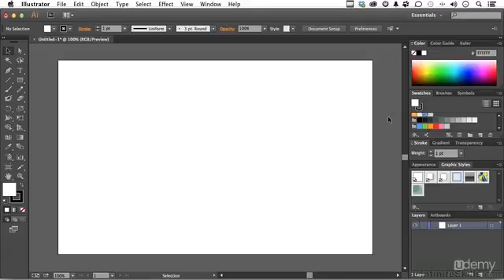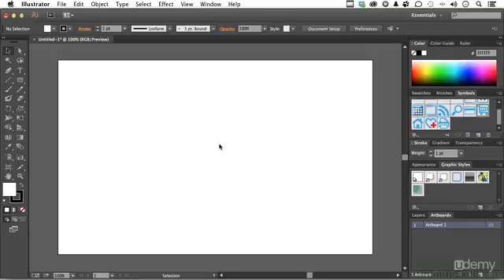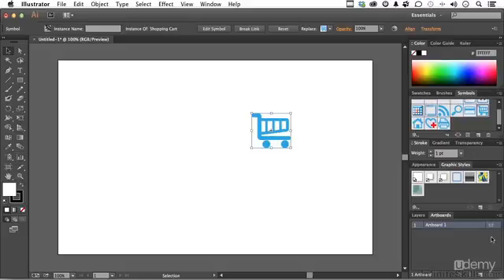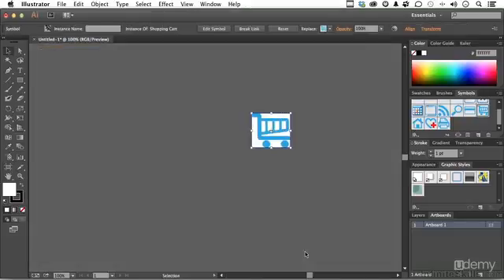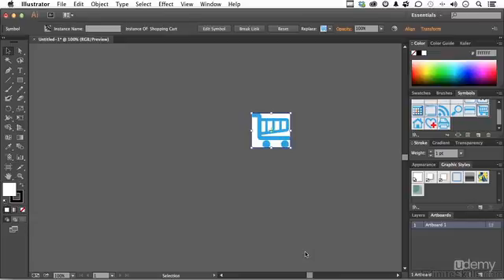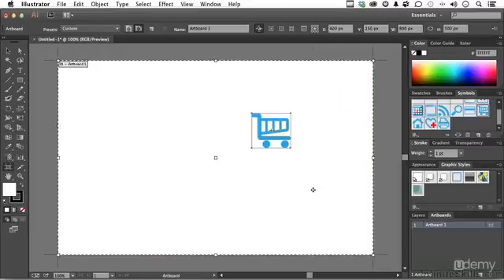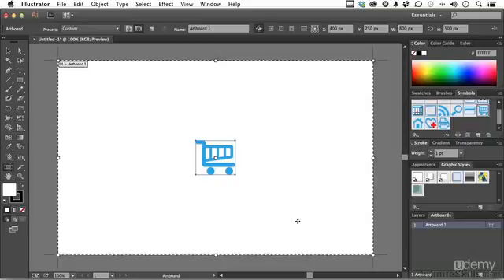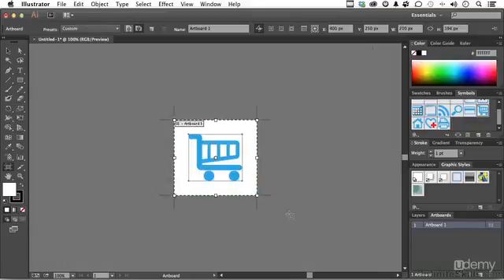021 Lesson 21 Adobe Illustrator CC